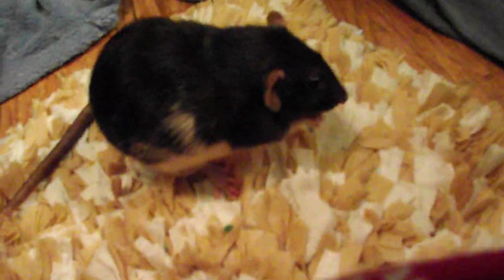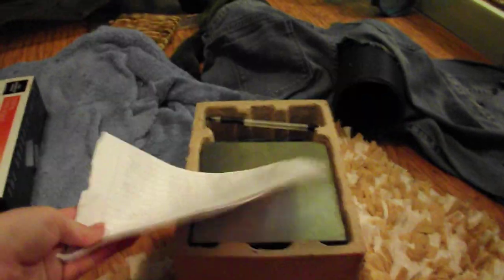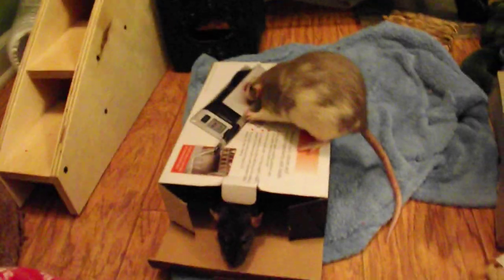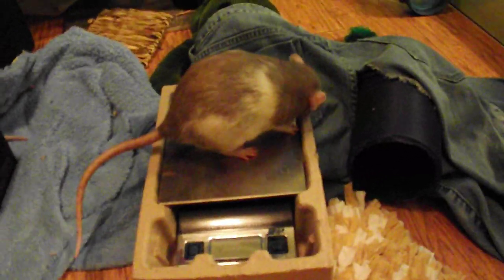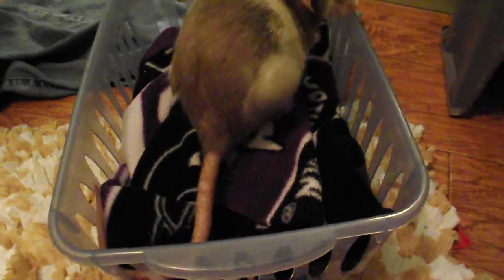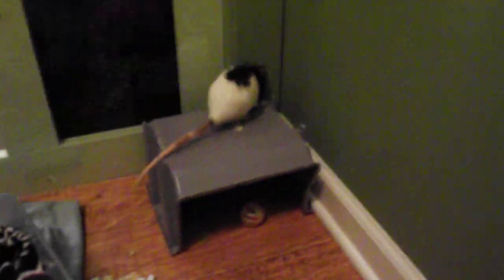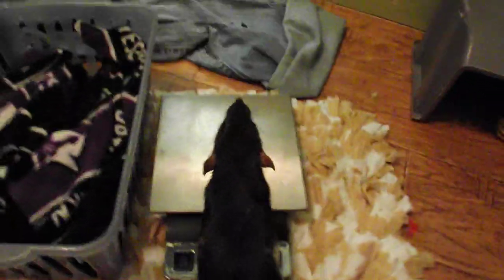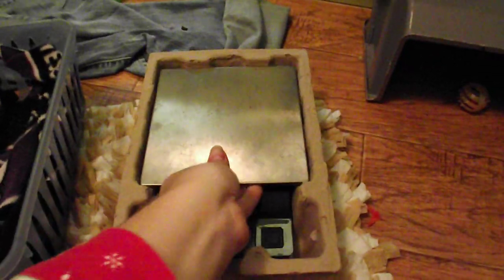Weighing My Rats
Here is a video showing how I weigh my ratties! This is not necessary, just something I like to do to be knowledgeable about my rats' health.